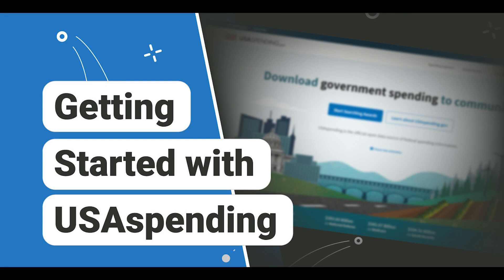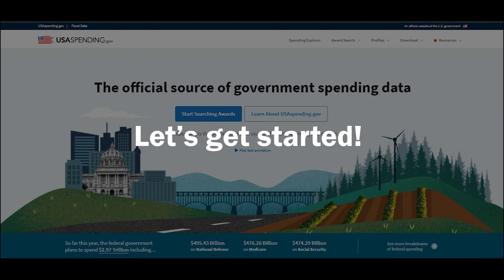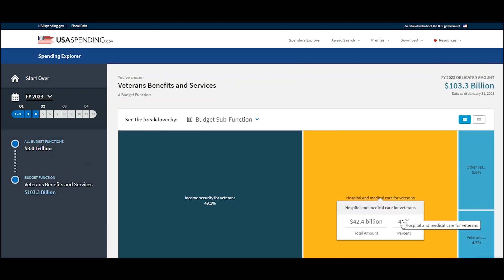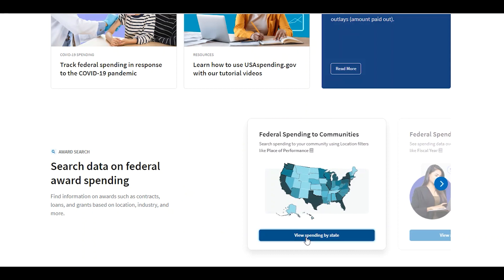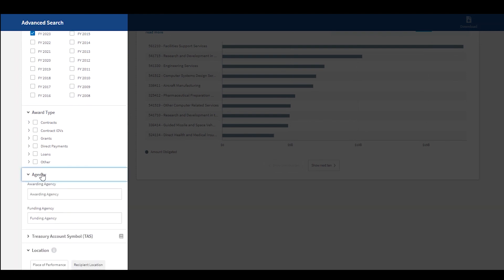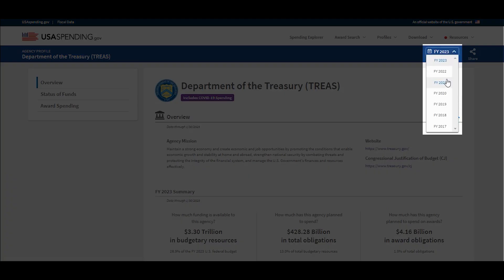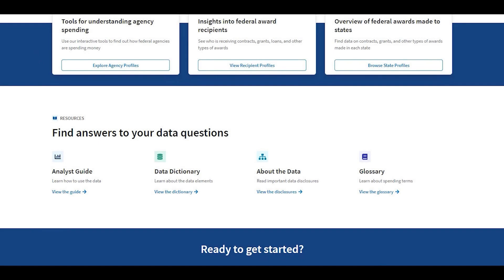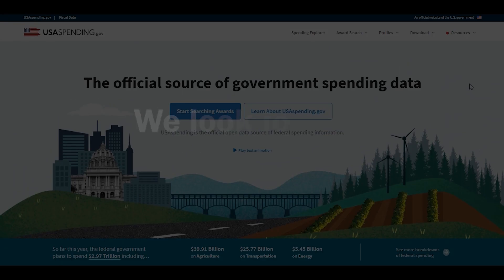Getting Started with USAspending.gov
Ever wondered what was possible with government spending data? Here is the ONE video that you'll need to overview the major features and data on USAspending.gov. Learn about our interactive tools and ready-made analyses — all accessible from the homepage!

We want to hear your ideas for future videos.

CHAPTERS:
0:00 Welcome!
0:47 Spending Explorer tool (drilldown into spending categories)
1:24 Advanced Search tool (search for data about federal awards such as contracts, grants, and loans)
2:39 Spending Profile pages (readymade analyses on spending topics)
3:21 Download and API (tools to provide access to bulk data)
3:40 Resources (reference and learning materials to help you use the website and data)